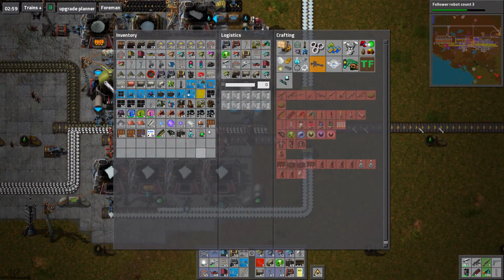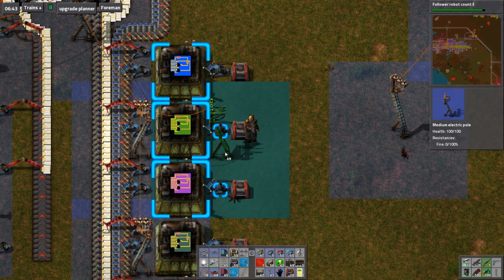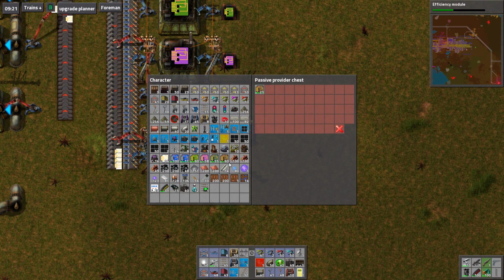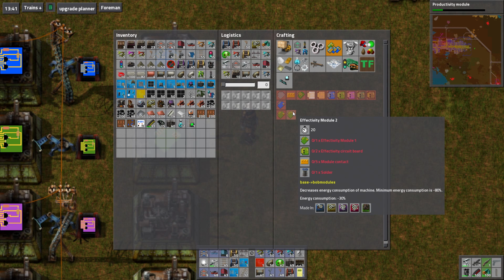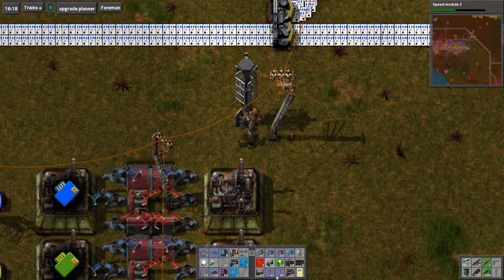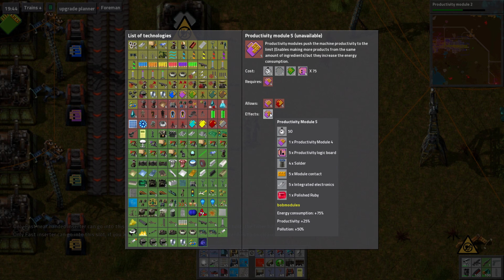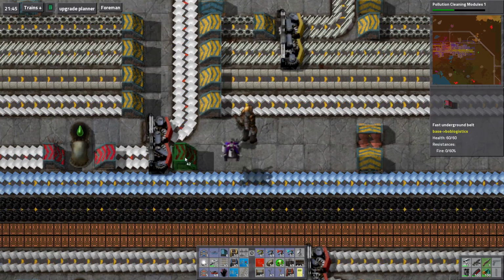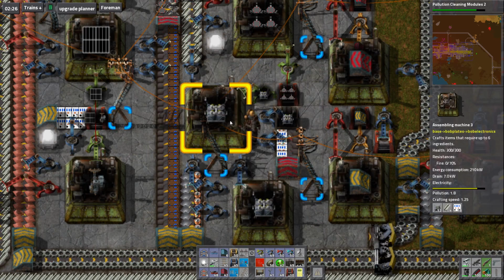Factorio 0.12 Modded - Module Refinement - S2 E57